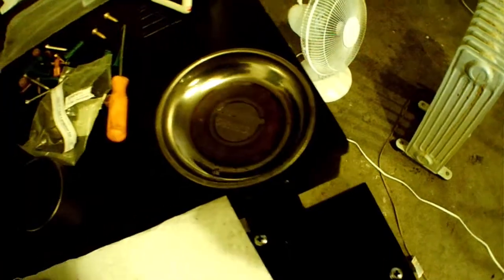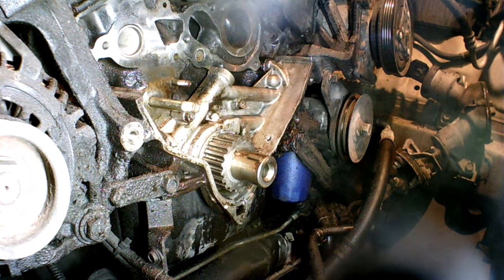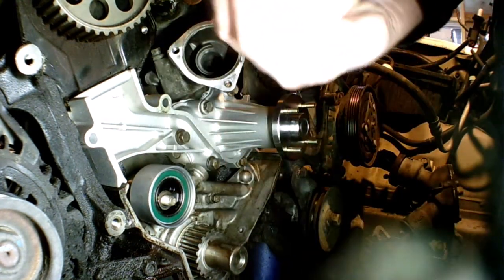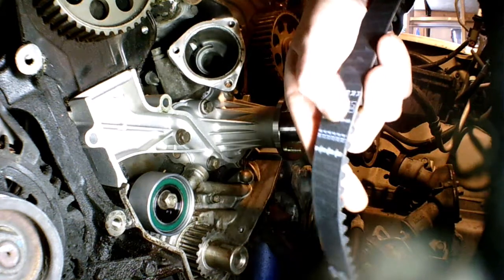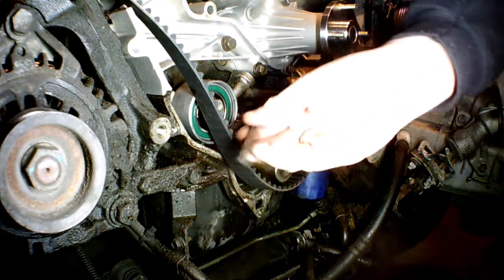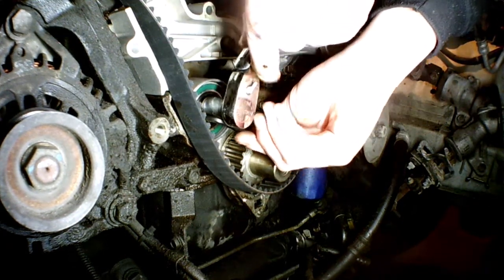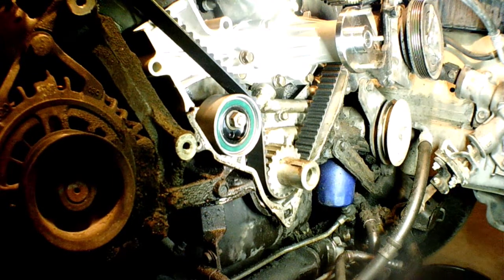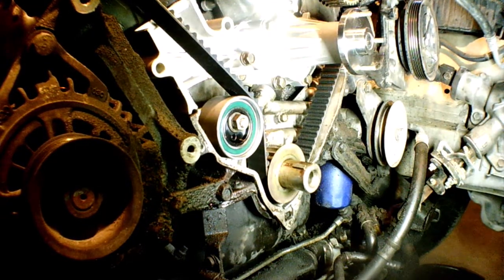Pathfinder Adventures TBE8 - 1997 Nissan Pathfinder Replacing the Timing Belt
Welcome to Pathfinder Adventures where we will be exploring the mountainous terrain by first exploring the internals of what makes the Nissan Pathfinder a popular way to explore the outside world.

We will be doing what is necessary to restore this vehicle that I obtained through a family member who doesn't do preventative maintenance, for FREE... minus the cost of repairing what hasn't been done to make things cost so much to repair.

This is a multi-part series from beginning to end of replacing a Timing Belt on a Nissan Pathfinder Generation 2, Years 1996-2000 when Nissan installed the 3.3L V6 engine.